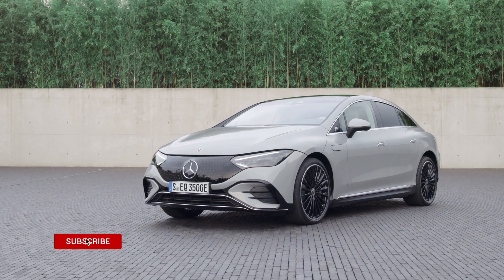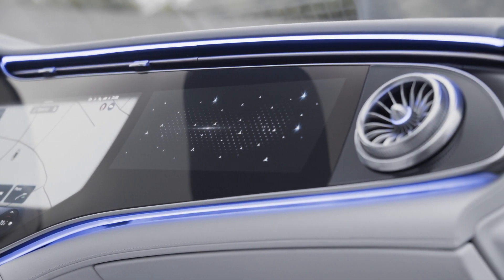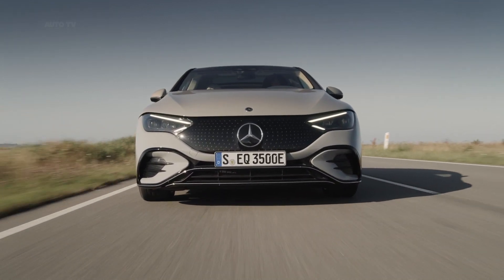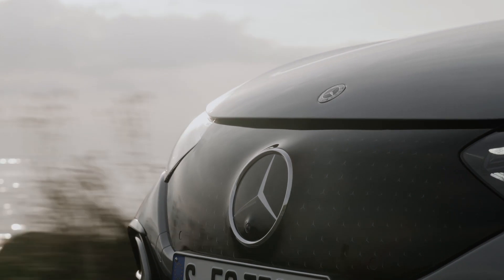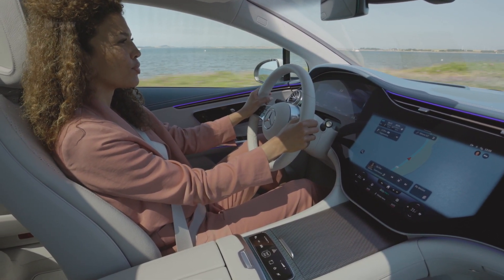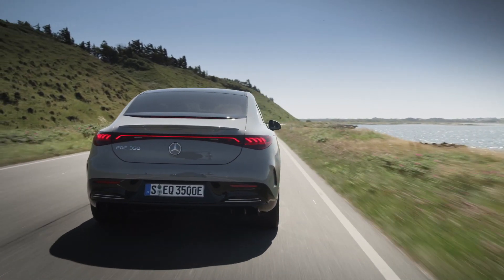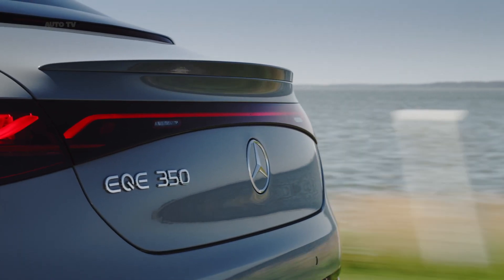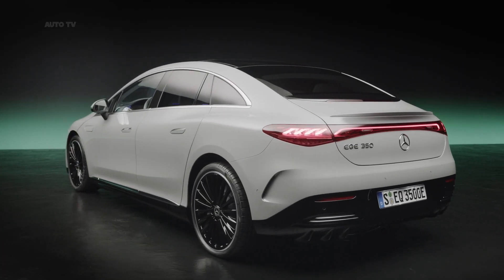2023 Mercedes EQE 350 Edition One Luxury Electric E Class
The EQE features a sporty 'purpose design' with all the characteristic elements of Mercedes-EQ, one-bow lines and cab-forward design. Sensual Purity is reflected in generously modelled surfaces, reduced joints and seamless transitions (seamless design). The overhangs and the front end are kept short, the rear provides the dynamic accent with a sharp rear spoiler. Flush with the outer edge of the body, the 19- to 21-inch wheels, together with a pronounced muscular shoulder section, give the EQE an athletic character.

The EQE is more compact than the EQS and has a wheelbase that is 90 millimetres shorter, at 3120 millimetres. In terms of external dimensions, it is comparable to the CLS. Like the latter, it has no tailgate but a fixed rear window and a boot lid. The interior dimensions even clearly exceed those of today's E-Class (213 model series), e.g. the shoulder room in the front (plus 27 mm) or the interior length (plus 80 mm). The seating position is higher/more confident (+ 65 mm). The boot capacity is 430 litres. The interior design and equipment are clearly based on the EQS, with MBUX Hyperscreen, automatic comfort doors (front) and rear-axle steering, for example, available as optional extras. In terms of noise and vibration comfort (NVH), the EQE is among the best in class.

The battery has a usable energy content of 90 kWh, and the range of up to 660 km1 according to WLTP is absolutely suitable for touring. The model range will include two variants at market launch: den EQE 350 (power consumption acc. to WLTP: 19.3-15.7 kWh/100 km; CO2 emissions: 0 g/km)1 with 215 kW, as well as a second model. Performance variants with around 500 kW are being planned.

Like the EQS, the EQE offers the possibility to activate completely new vehicle functions via over-the-air updates (OTA) in many areas. Available from launch: the additional sound experience "Roaring Pulse", two special driving modes for young drivers and service personnel, mini-games, the Highlight mode and DIGITAL LIGHT with projection function and DIGITAL LIGHT individualisation. In Highlight mode the vehicle presents itself and its equipment highlights - this is activated by the "Hey Mercedes" voice assistant. In addition to the light animation "Digital Rain", DIGITAL LIGHT individualisation includes other coming-home/leaving animations such as "Brand World". This means that after purchase and the original new car configuration, some of the EQE's equipment can be adapted according to personal preferences.